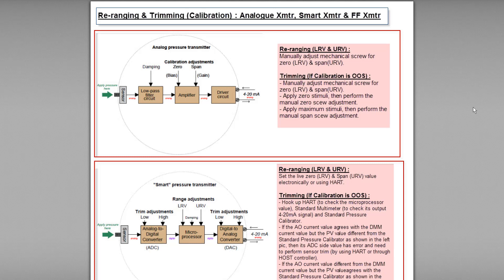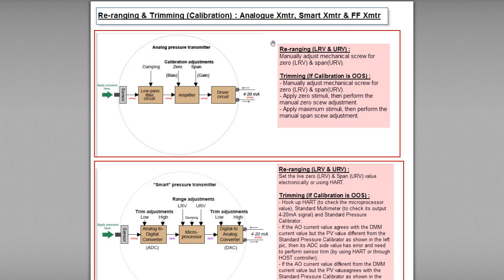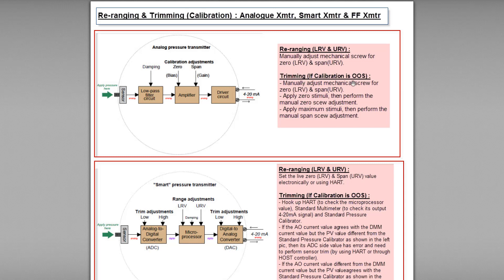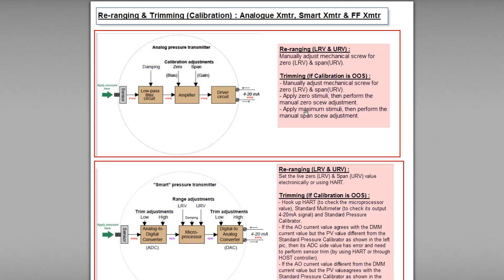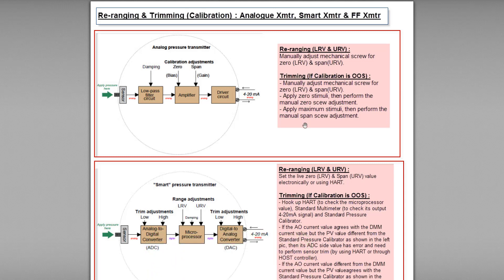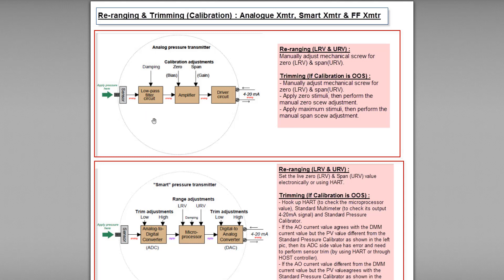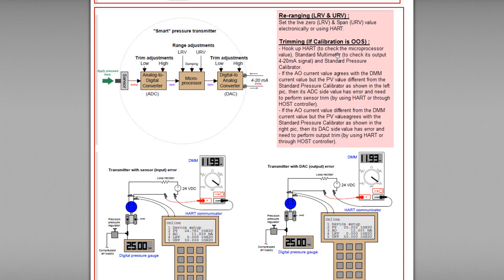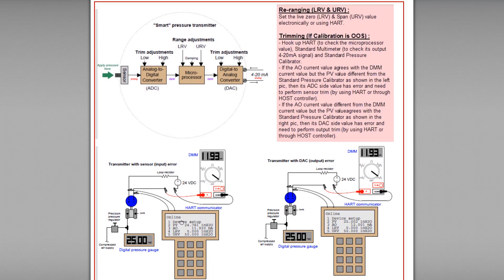Instrument Input & Output Calibration Adjustment Concept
"There are few types of transmitter. The most popular types are analog transmitter and smart transmitter. Analog transmitter is a traditional and electronic transmitter that has been around in the market for a very long time.

Sometimes, smart transmitter can be called as digital transmitter. Nowadays, most of the smart type instruments will have HART capability for communication. Smart transmitter is more capable and versatile compared to analog transmitter as it can do a lot of things than its analog transmitter.

There are two types of calibration for smart transmitter, namely input calibration and output calibration. Sometimes, input calibration is called sensor calibration while output calibration is called signal calibration."